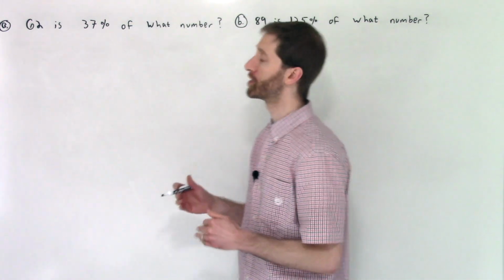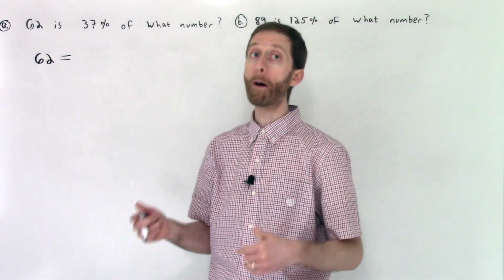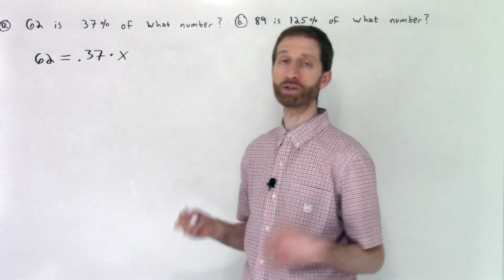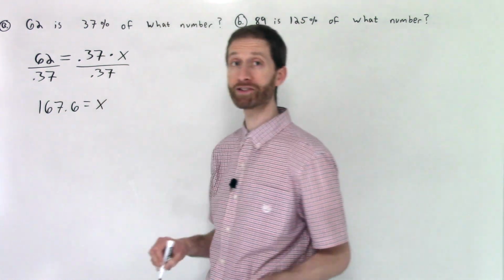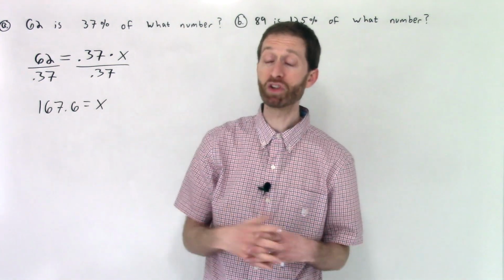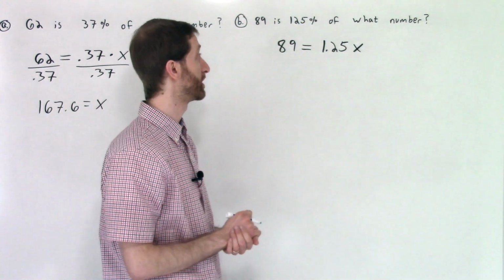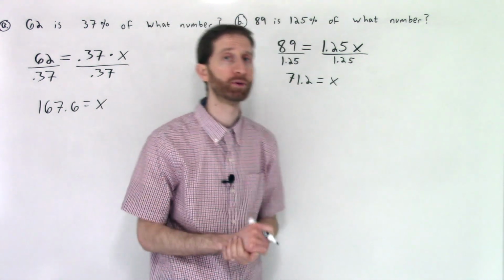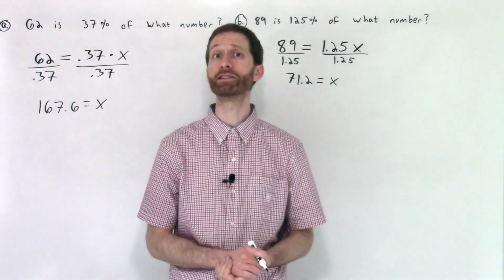3 7 Video 2 Finding the Whole Using Equations